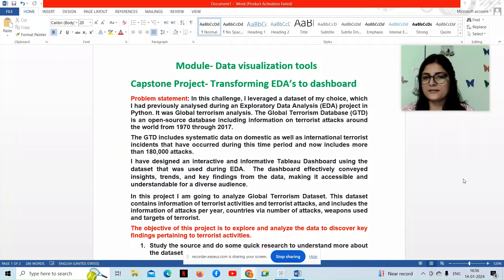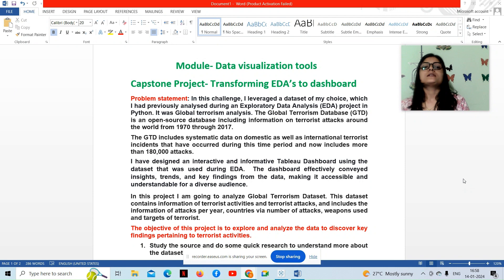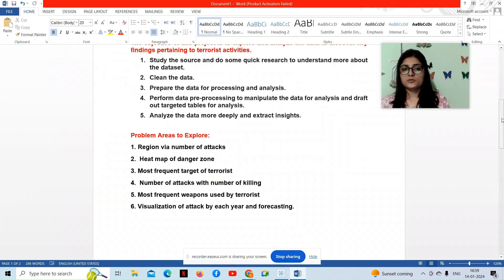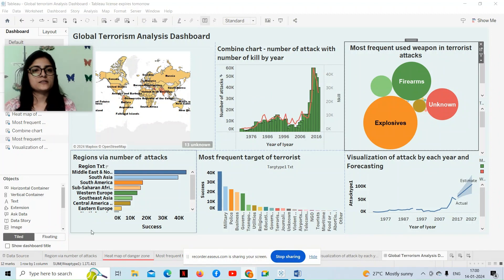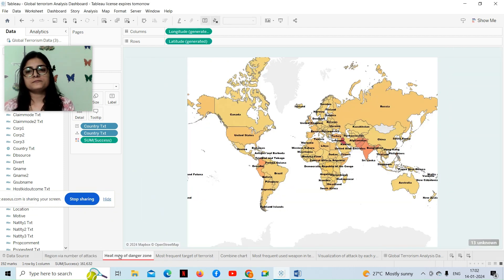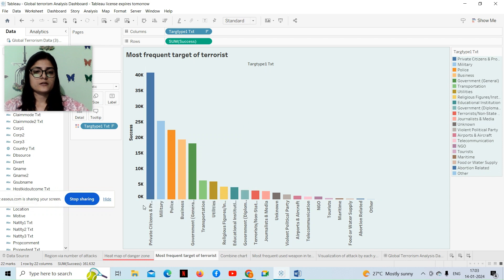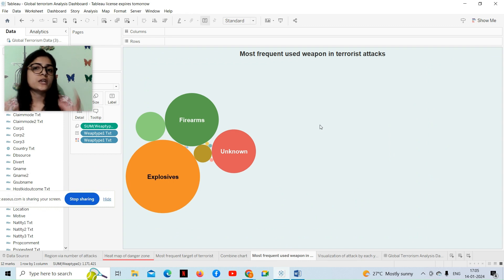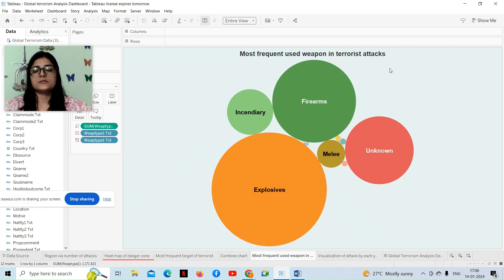Capstone Project- Transforming EDA's to dashboard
Almabetter Capstone Project.